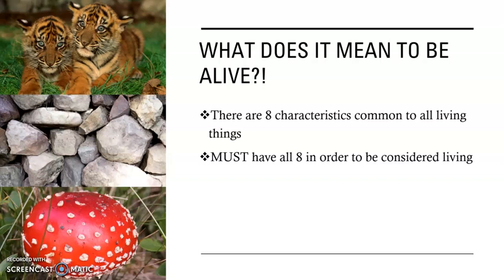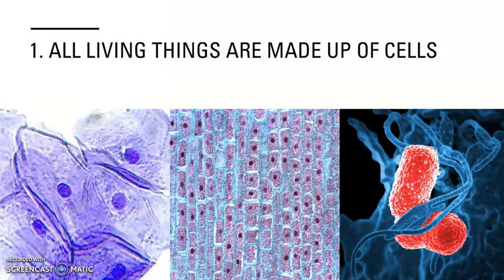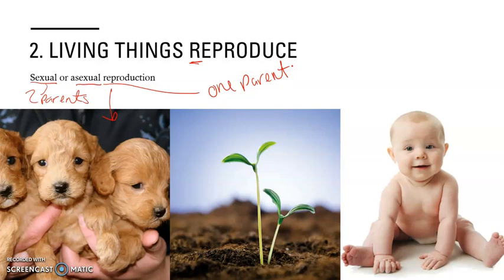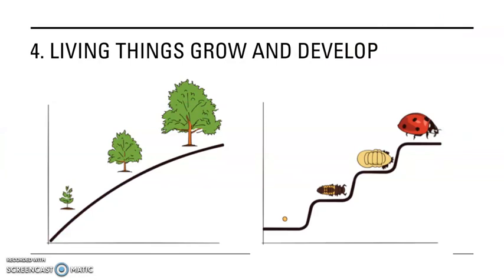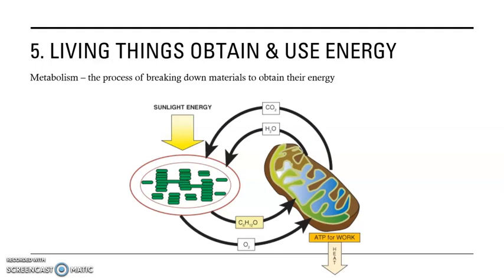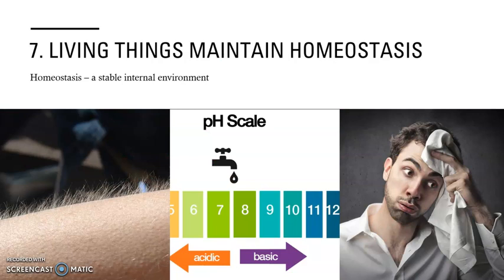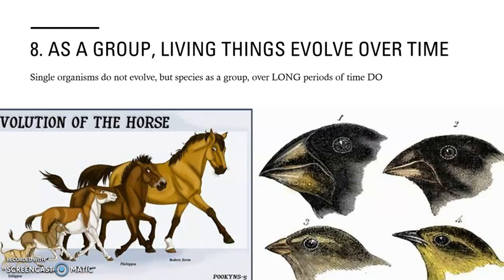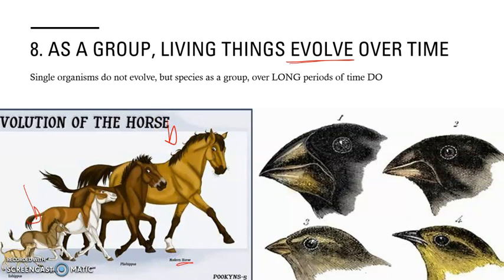Characteristics of Life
Educational video describing characteristics common in all living things